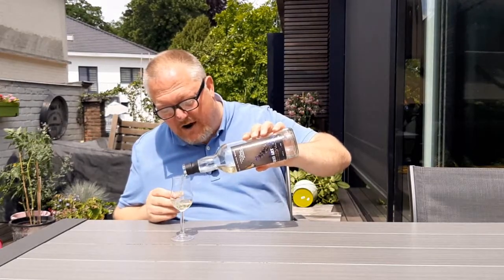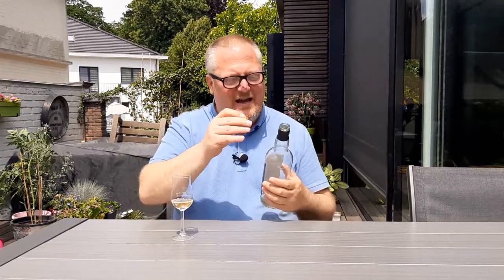Mark’s Whisky Ramblings 393: Secret Highland 10 Year Old 2010 Liquid Art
Mark Dermul, Belgian whisky blogger, tries an undisclosed Highlander. The boys and girls from Belgian bottler Liquid Art have selected their next cask and this time it is one from the Highlands. And while they are not at liberty to divulge whence it came, Mark can tell you that the Brora Golf Club is just a 20 minute stroll away from the warehouse where this cask was laid down.